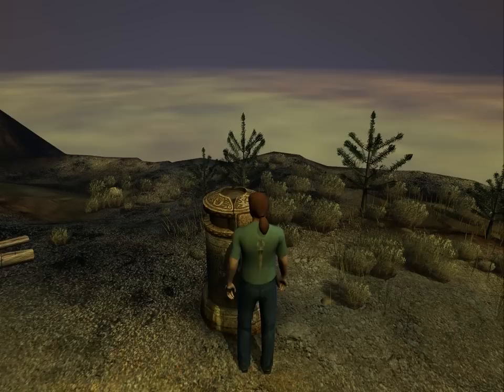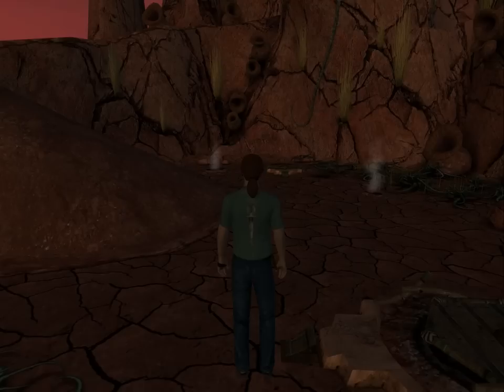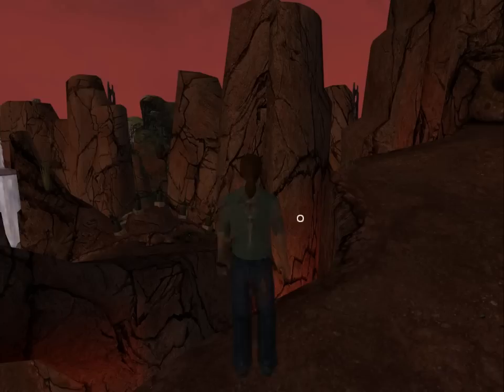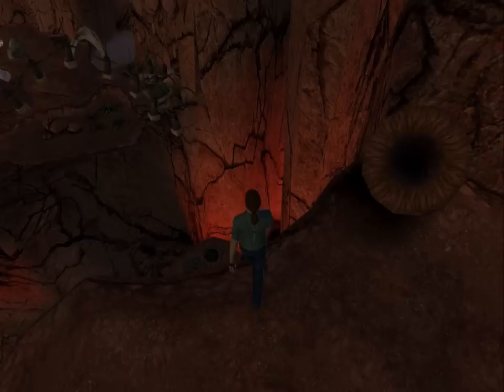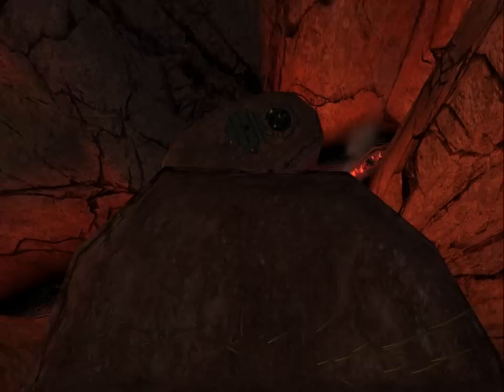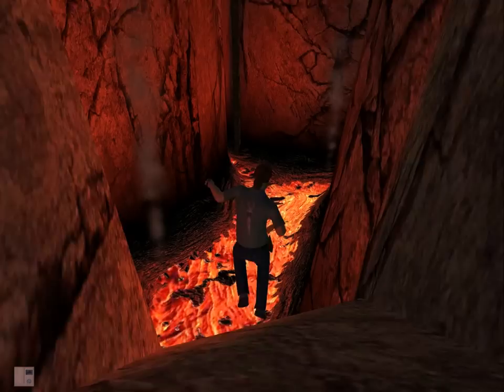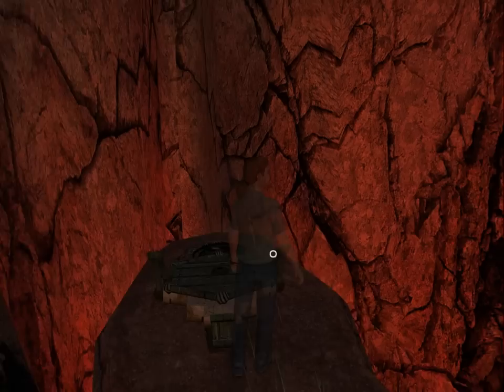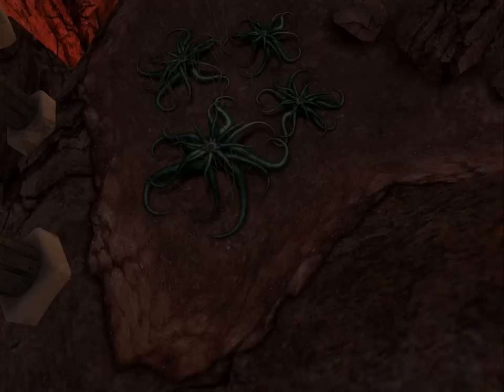Let's Play: Uru - part 30 - Eder Gira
We link to Eder Gira, one of the final pair of ages. Once there, I fail at a particular jump rather a lot. I should've just jumped from the other side after the first mistake, but that's hindsight talking. :-)